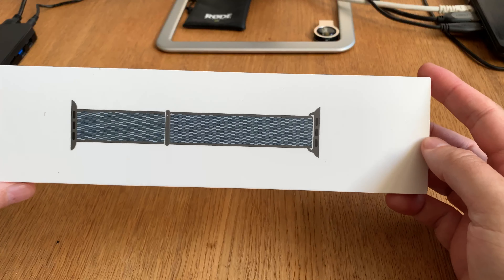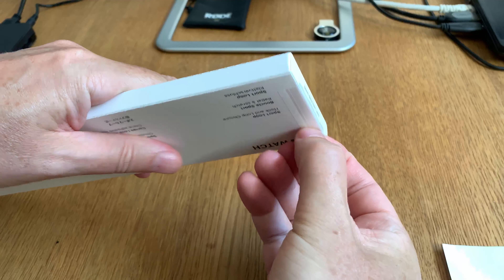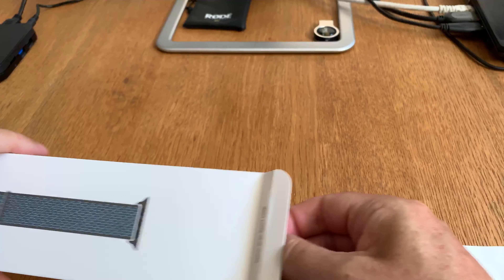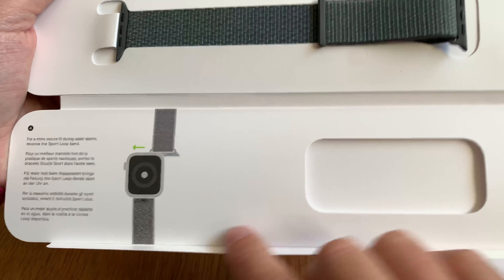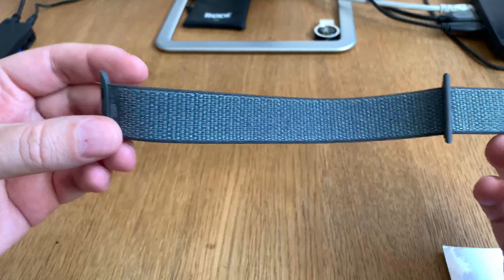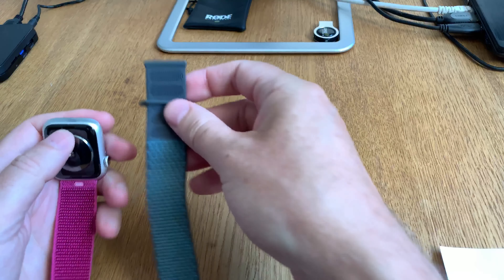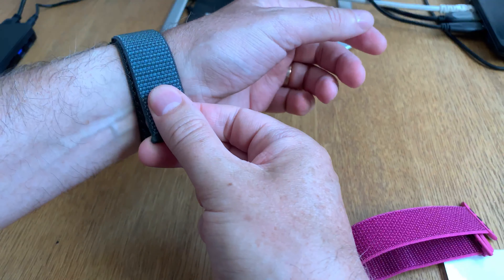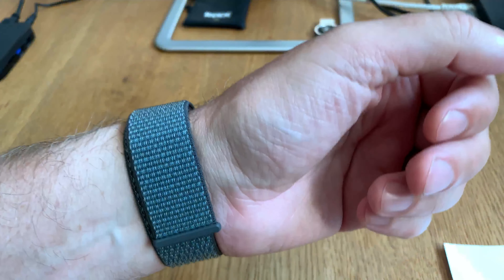Storm Gray Sport Loop Watch Band from Apple for the Apple Watch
I order some new Apple Watch Bands for my Silver 44mm Apple Watch Series 4. In this video I show you the Storm Gray Sport Loop.